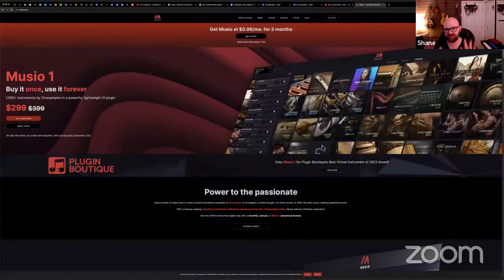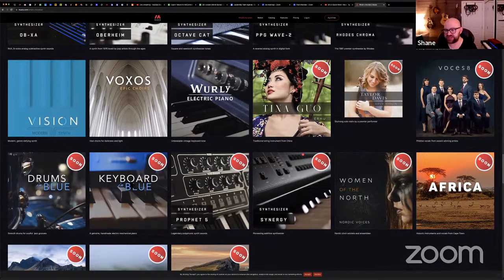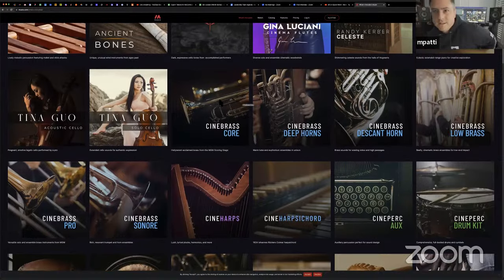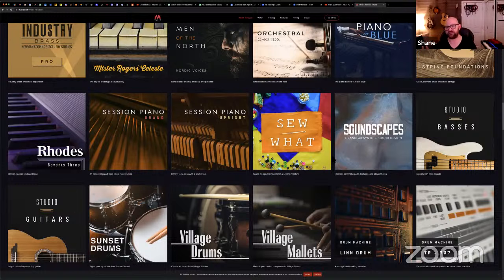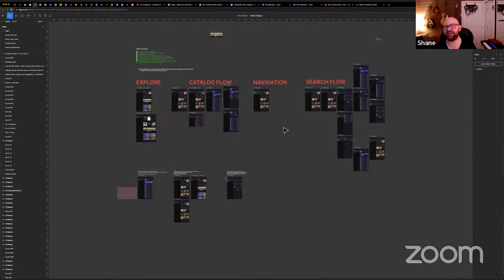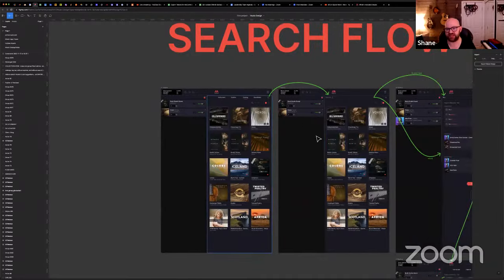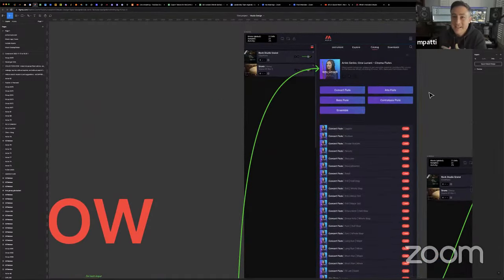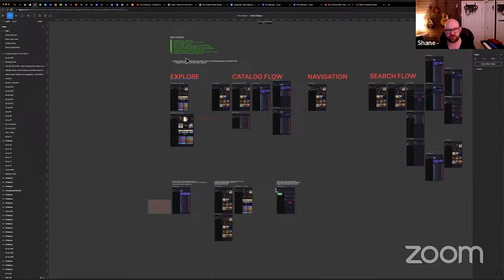A Quick Word - November 17th, 2023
We thought we'd check in with our Creator Community as we move into the holiday season. Drop in to hear about Musio 1, everything included in Musio, and all the options available to you.